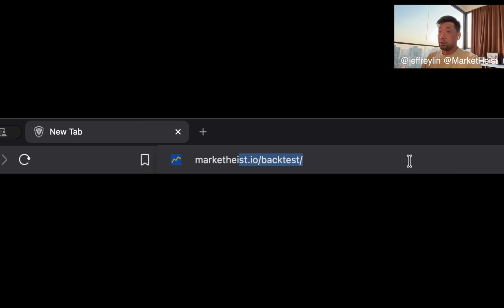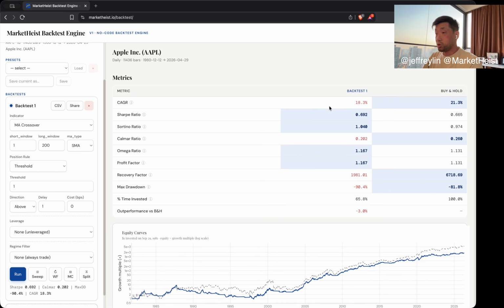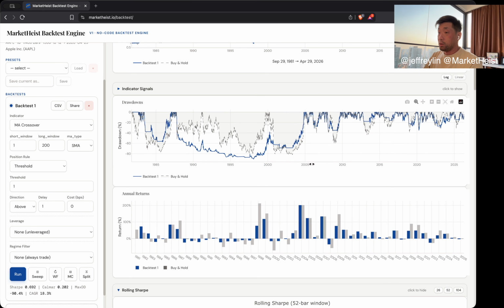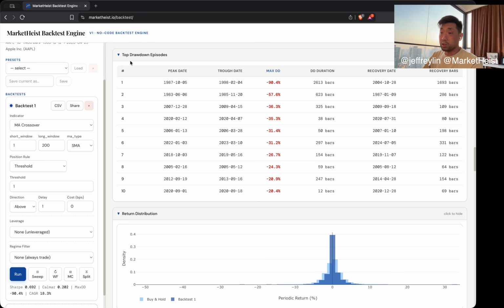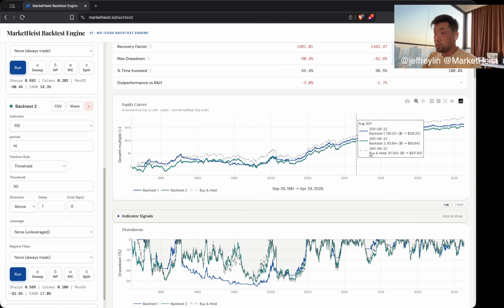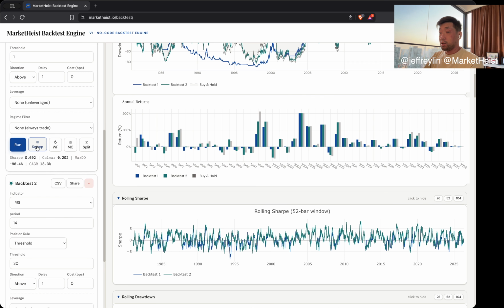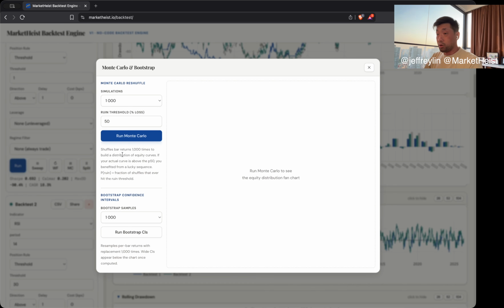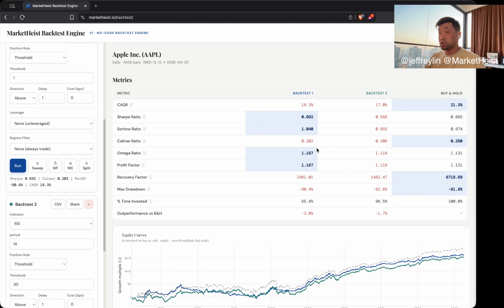Complete Backtesting Platform: Free, No-Code, Hedge-Fund Grade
Most no-code backtesting tools are toys—they make it too easy to overfit or ignore lookahead bias. I built MarketHeist Backtest because I needed a tool that was fast enough for a quick "sanity check" but rigorous enough for institutional-grade systematic strategy vetting.

MarketHeist handles the math that actually matters: Walk-forward IS/OOS, Monte Carlo simulations, and regime filtering—all in the browser with no-code.

Key Features:
Zero Lookahead Bias: Trades fire at next-bar open after a signal.

Walk-Forward Optimization: Rolling IS/OOS windows with a degradation score to see if your parameters actually generalize.

Monte Carlo Simulations: 1k+ shuffles to test path-dependency. If your real Sharpe is significantly higher than the MC median, you likely just got lucky with the trade sequence.

Parameter Sweep Heatmaps: Distinguish robust plateaus from "cliff edges" to avoid fragile strategies.

Developer-First: Includes a REST API, a Pyodide WASM sandbox for custom Python indicators, and an MCP server for Claude Desktop.

Chapters / Timestamps
0:00 Intro: The problem with most no-code backtesters
0:21 Loading historical data from Yahoo Finance
0:50 Running a basic Moving Average Crossover
1:03 Performance Metrics: Sharpe, Sortino, and Calmar ratios
1:33 Equity Curves & Drawdown Analysis
1:56 Annual Returns & Statistical Consistency
2:14 Rolling Sharpe & Rolling Max Drawdown
2:19 Monthly Returns Heatmap
2:27 Analyzing Top Drawdown Episodes
2:50 Reviewing the Trade Log
3:02 Multi-Strategy Comparison (Adding RSI)
3:44 Advanced: Parameter Sweep & Robustness
4:12 Advanced: Walk-Forward Optimization
4:53 Advanced: Monte Carlo Bootstrap Simulations
5:13 Train/Test Splits & Out-of-Sample Validation